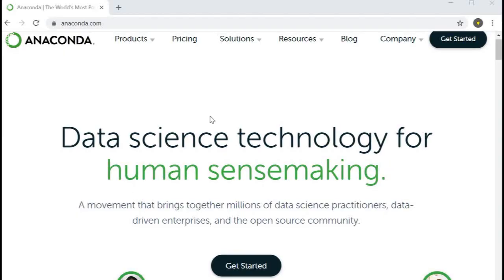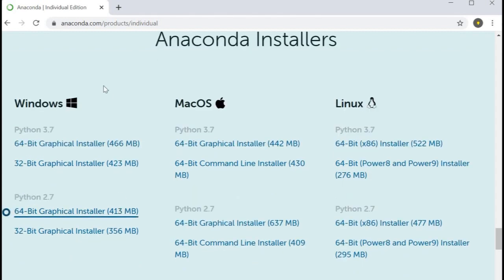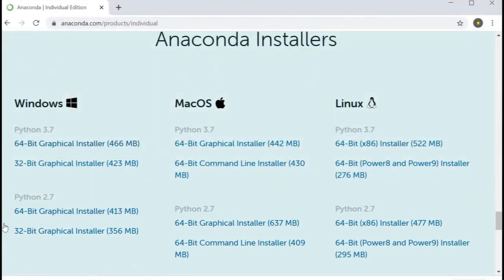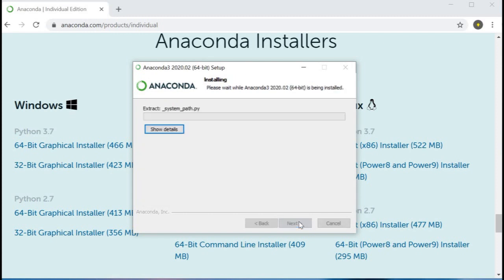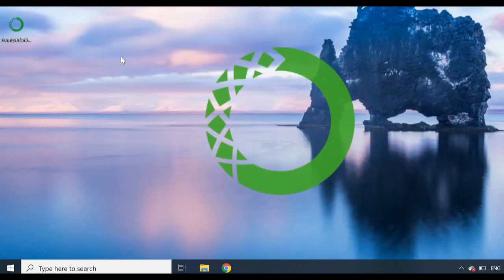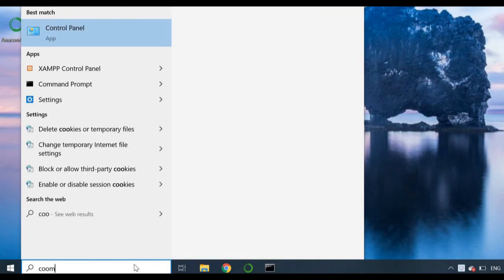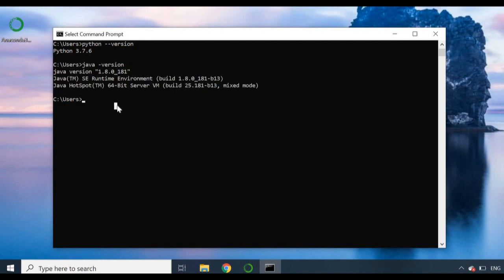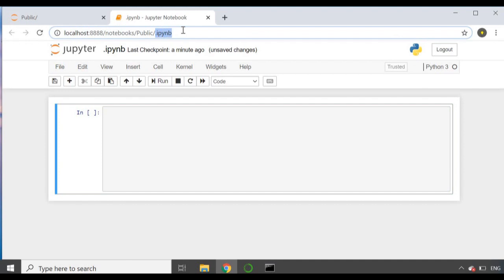How to INSTALL ANACONDA PYTHON, JUPYTER NOTEBOOK & SPYDER on Windows 10| PYTHON FOR BEGINNERS Part 2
This video contains information about how to install Anaconda Python, Jupyter Notebook and Spyder on Windows 10. Python Basics for beginners part 2. Anaconda is a free and open source distribution of the Python and R programming languages mainly used for data science and machine learning. Anaconda comes with many tools such as JupyterLab, Pandas, Numpy, Jupyter Notebook, QtConsole, Spyder, Glueviz, Orange and Rstudio. I have shown this in an easy way and I hope it helps you guys! If you have any suggestions or questions, leave them down below.

How to INSTALL ANACONDA PYTHON, JUPYTER NOTEBOOK & SPYDER on Windows 10 download anaconda| PYTHON FOR BEGINNERS | Part 2